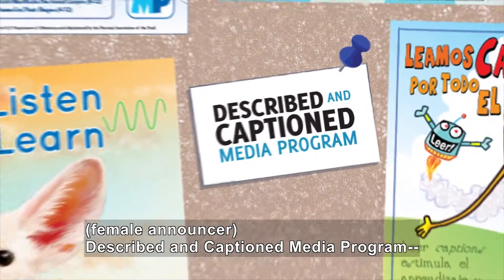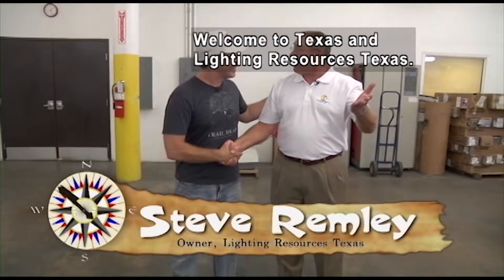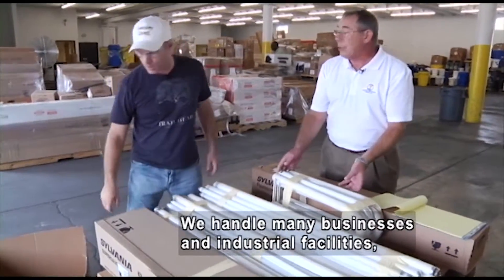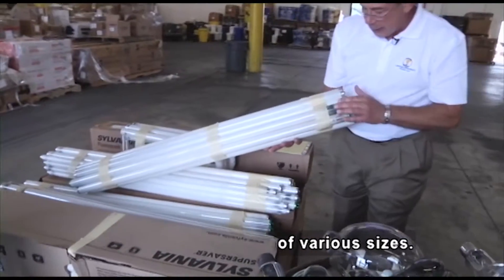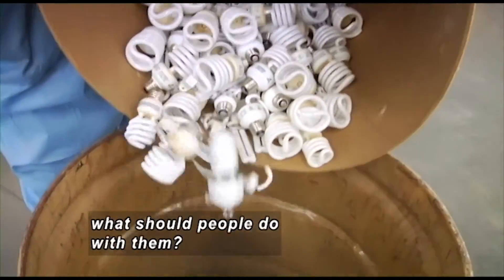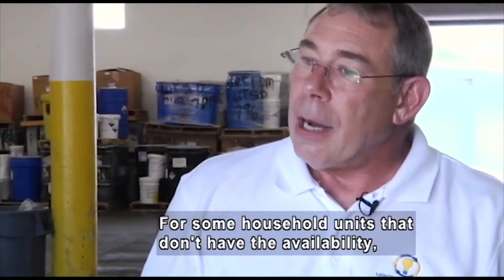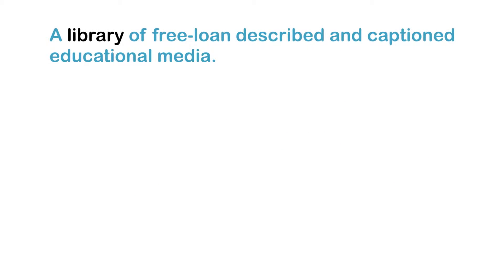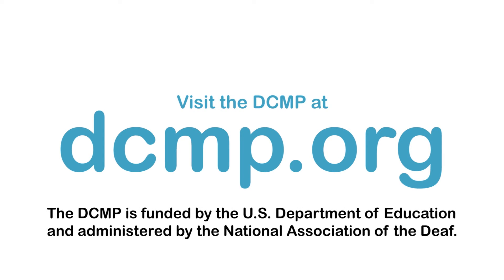Curiosity Quest Goes Green: Recycling Light Bulbs (Accessible Preview)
In this episode, Joel Greene explores the Lighting Resources Facility in Texas, where they collect old light bulbs. They dump them all into an incredible machine that breaks them apart, safely collects the mercury, and cleans the remaining glass. Lastly, Joel follows the crushed light bulb remnants and watches the process of mixing the recycled light bulbs in with recycled glass to create gorgeous counter tops and flooring. Part of the Curiosity Quest Series.